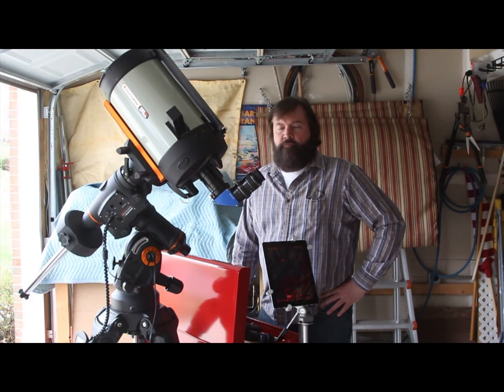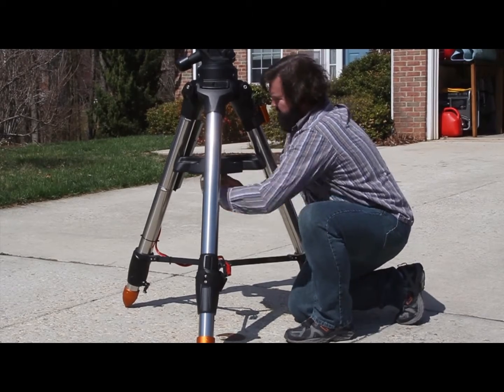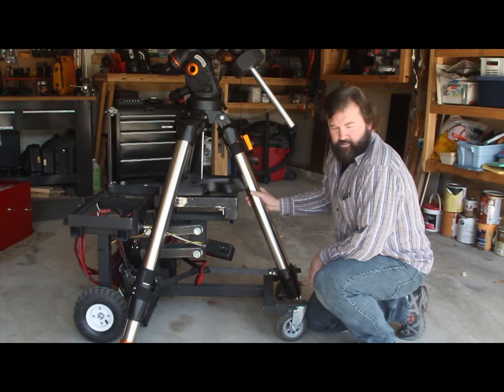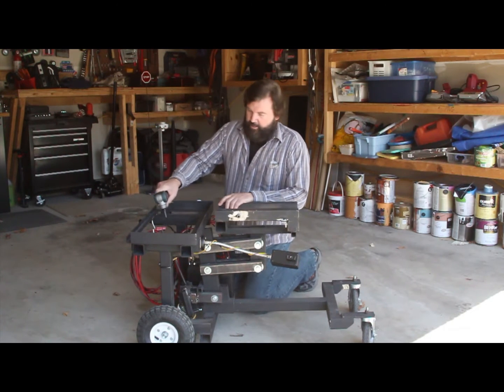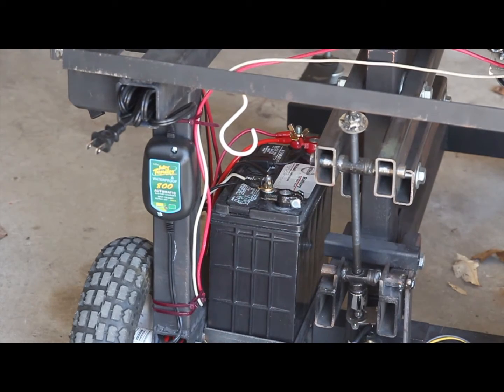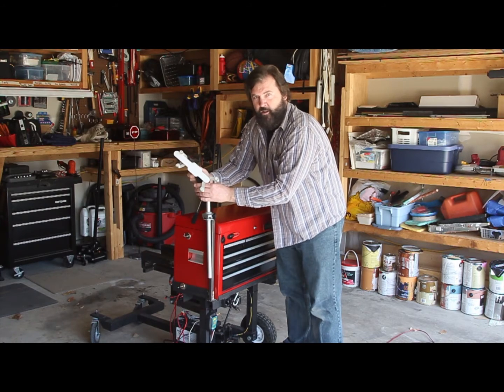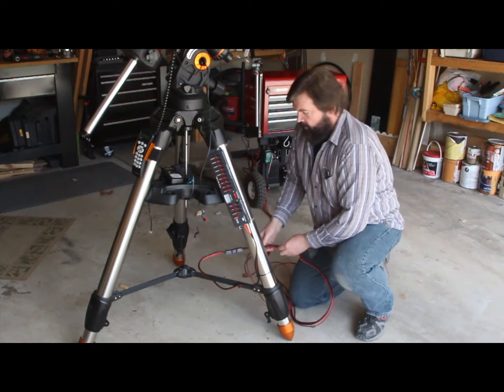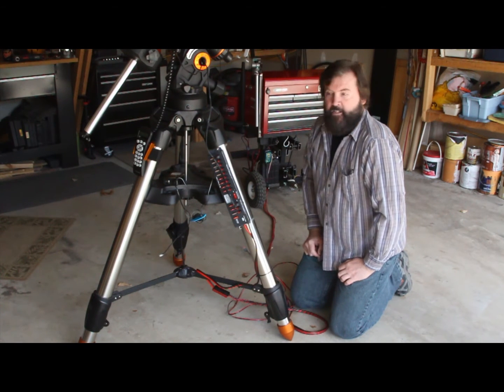Telescope Cart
Astronomy, Telescope